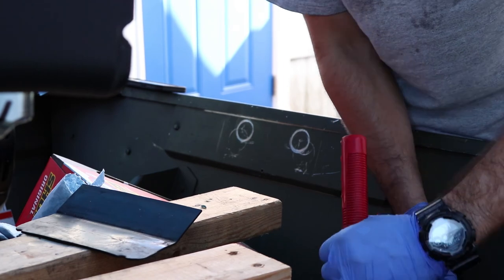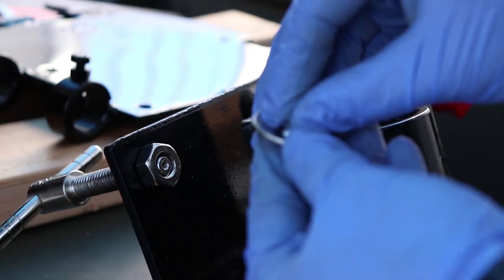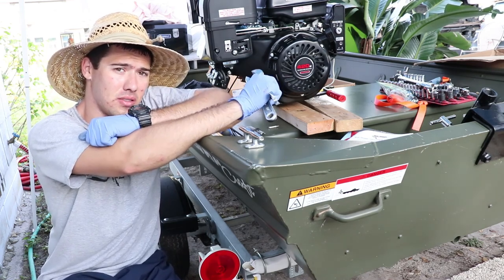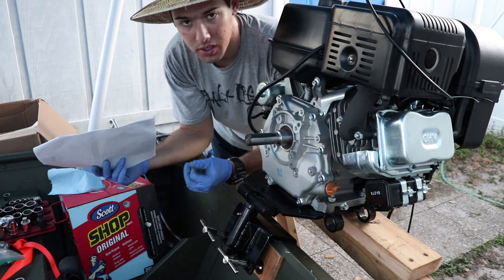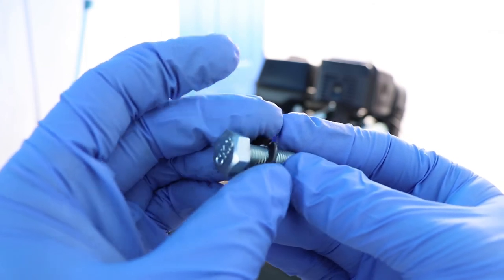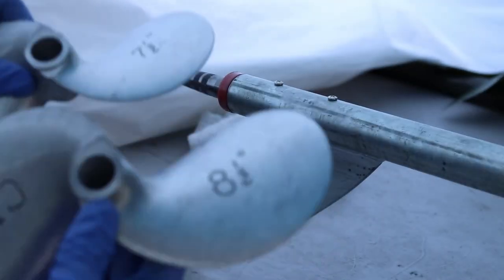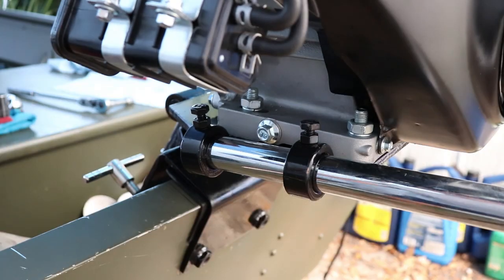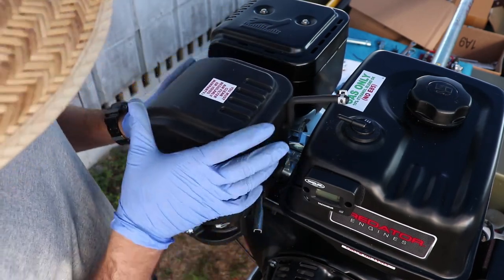Mud Skipper Long-tail Mud Motor Kit Assembly: S2E3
Assembling the CKS Mud Skipper kit. Learn how the kit  goes together and get familiar with the parts and pieces. I tried to make this as short as possible without cutting out too much. This kit took 4-5 hours to film and assemble. Hopefully there is some tips and tricks in there that will help you with your longtail mud motor kit.

YouTube no longer allows channels with less than 1,000 subscribers to monetize their videos. Also, keep this in mind for the other small channels you enjoy watching.